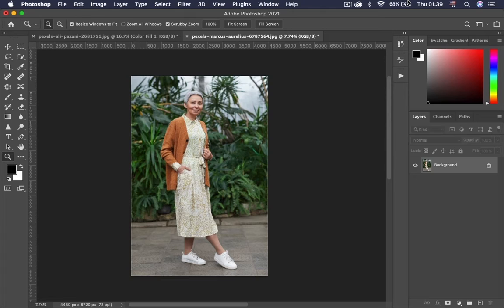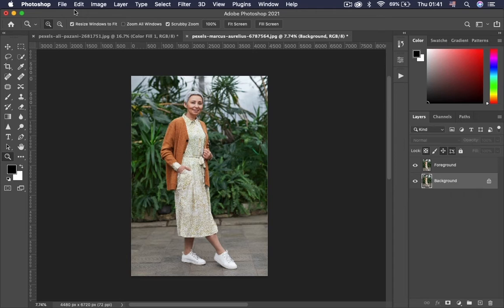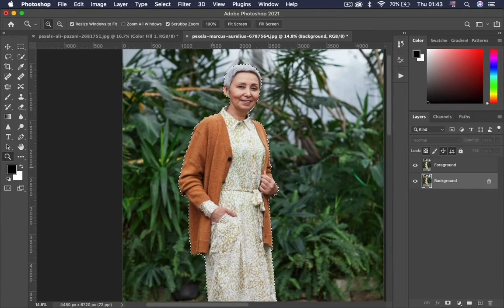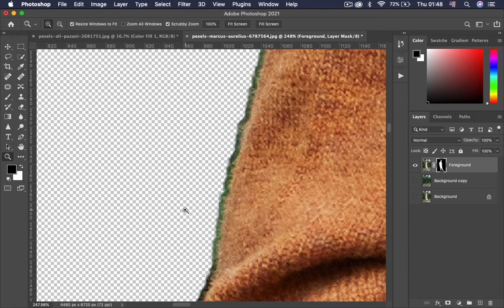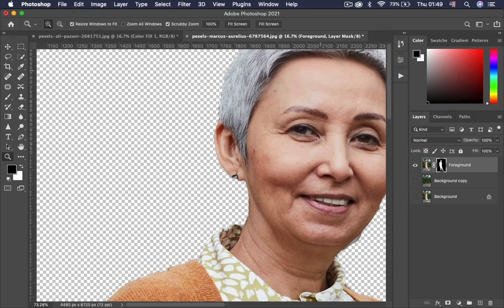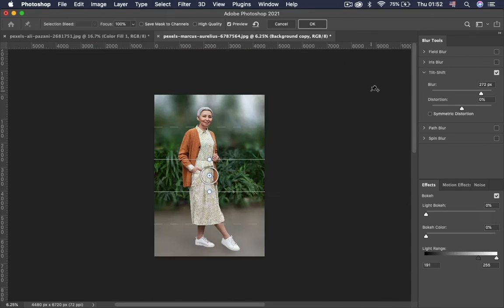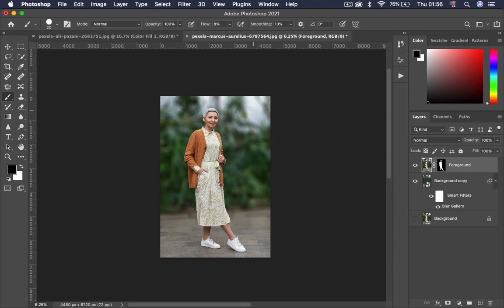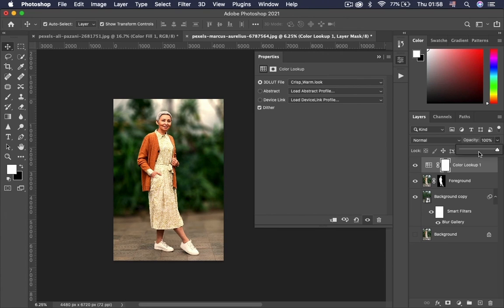How to Blur Background in Photoshop- The Easy Way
You will learn how to blur the background of a full-length portrait in photoshop.

This process, if done properly, will mimic the effect a large aperture lens would give you.

Wacom Graphics Tablet
Sony A7III